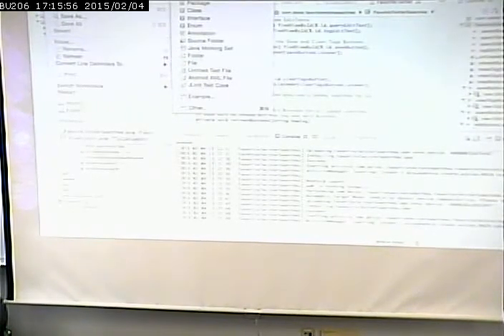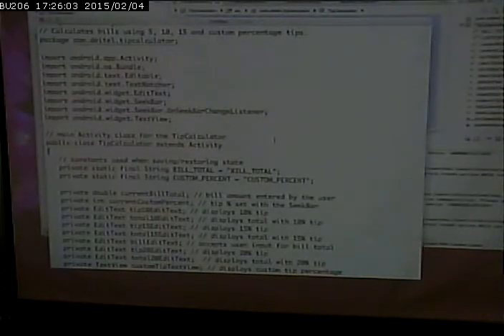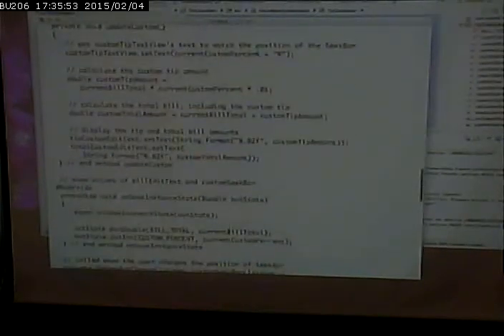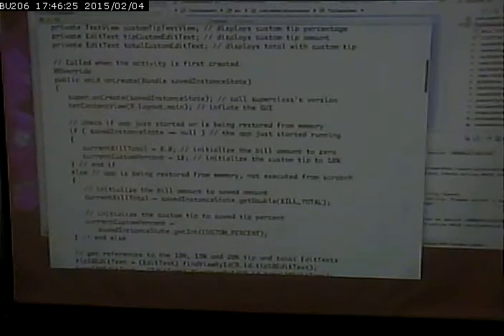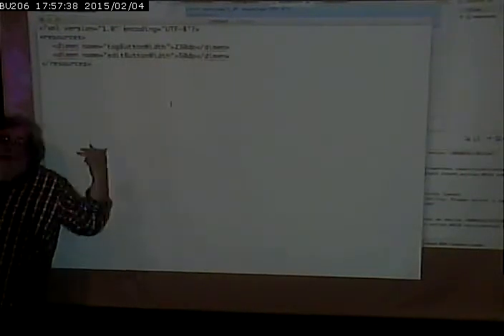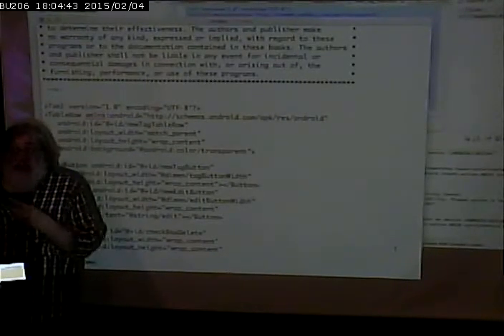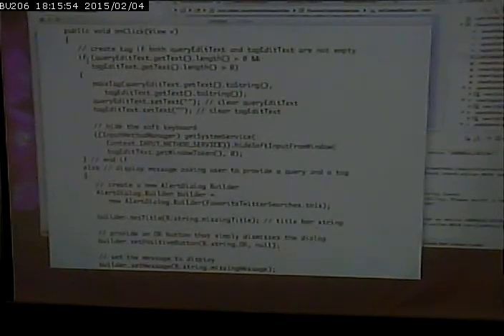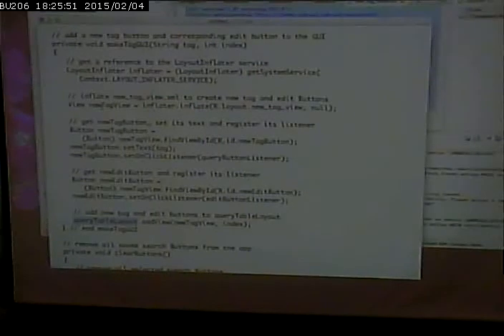CISS265 - Android Development - Spring 2015 - February 4, 2015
Deitel Apps: Tip Calculator/Twitter Search